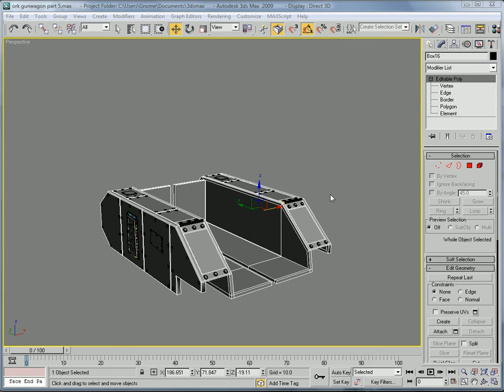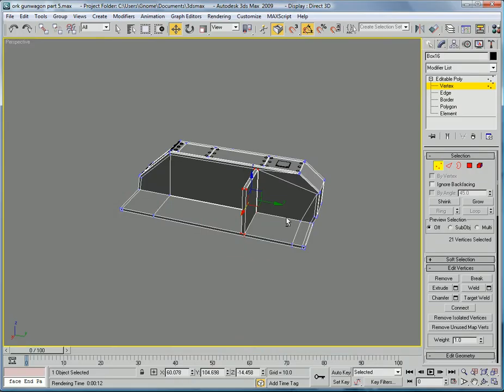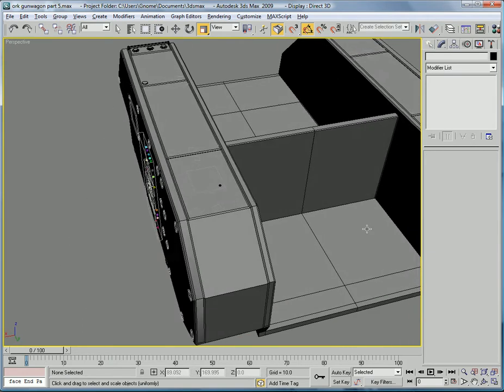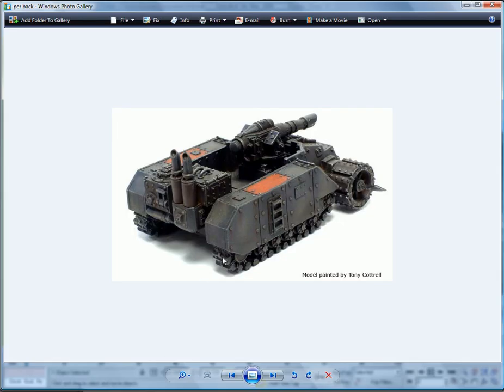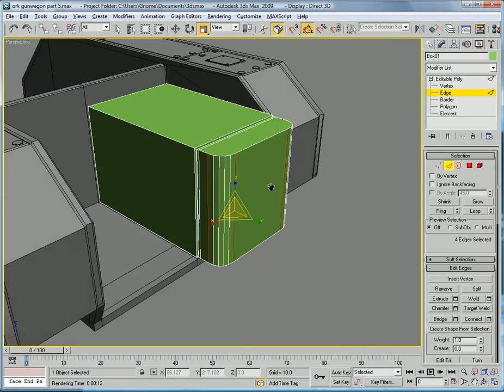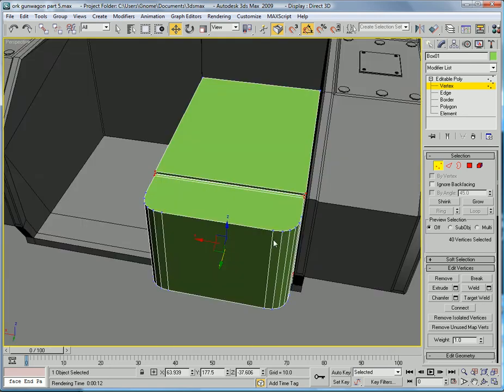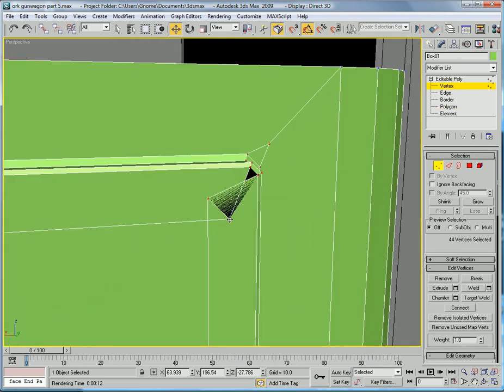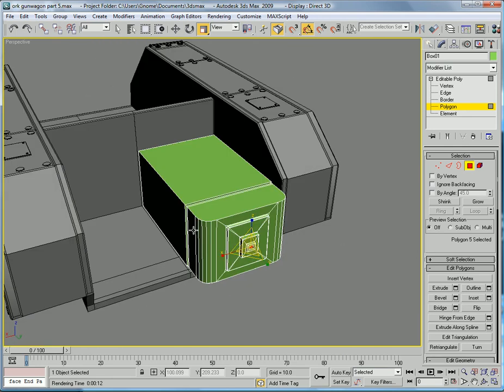3ds Max tutorial - Ork Gunwagon part 5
This is the fifth part in a multi-piece video tutorial on how to model a Warhammer 40k Ork Gunwagon from start to finish.